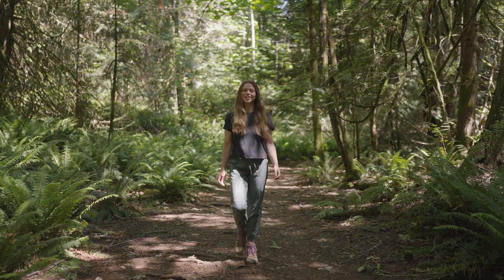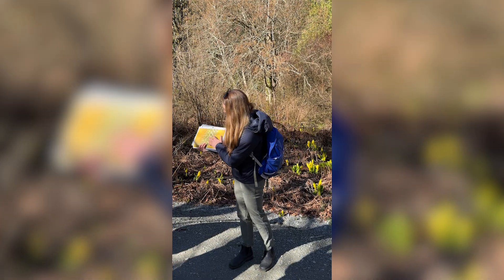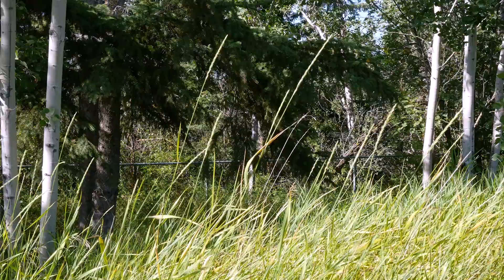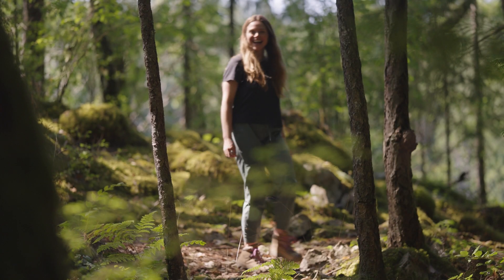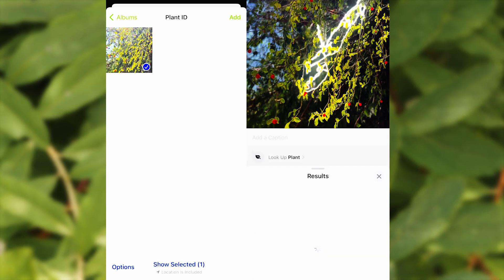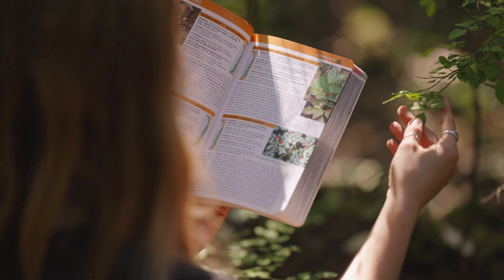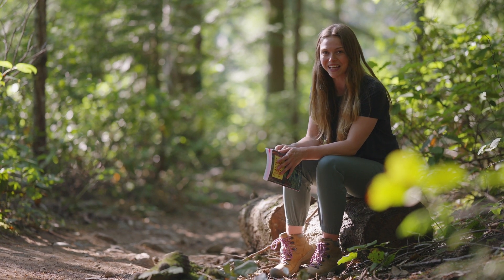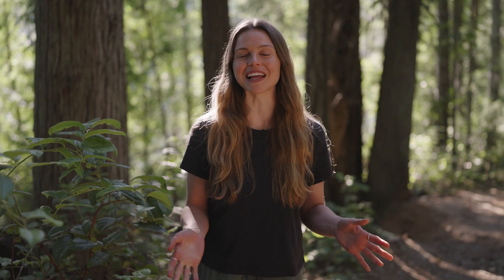A beginner's guide to plant identification | Planting Curiosity | CBC Creator Network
Join Rachael Tancock as she tackles the sometimes-tricky topic of plant identification. Whether you're a budding botanist or simply curious about the greenery around you, Rachael’s expert tips and easy-to-follow techniques will help you recognize and name some of the common plants in your area.

From understanding key characteristics like leaf shape and flower colour to using handy resources and apps, Rachael makes plant identification accessible and fun.

‘Planting Curiosity’ is a new CBC Creator Network series that dives into the wonderful and wild world of plants.

Connel Bradwell - Producer & Director
Tyler Cave - Cinematographer & Editor

Produced for CBC Creator Network.